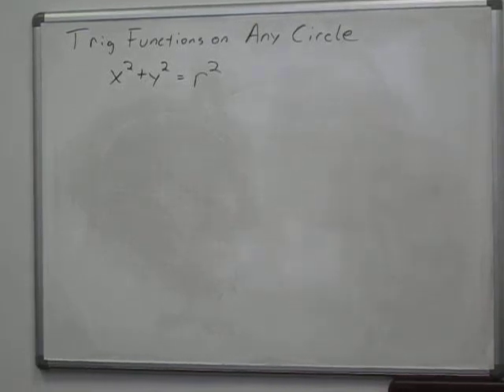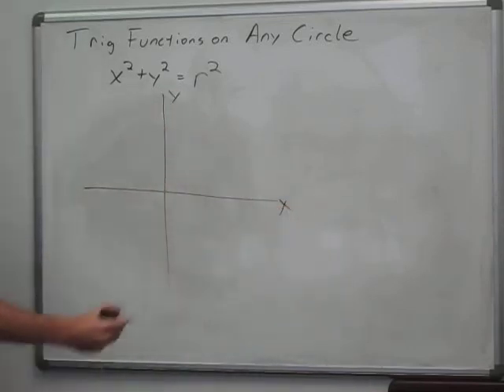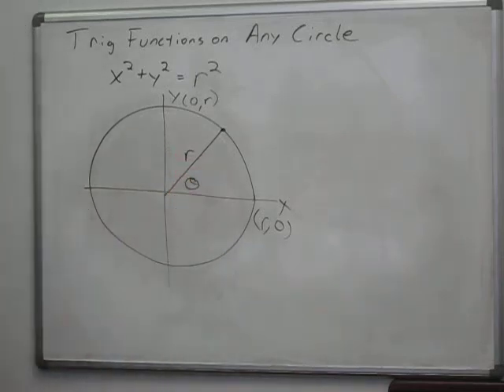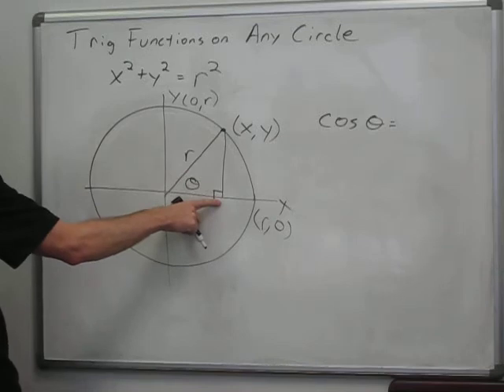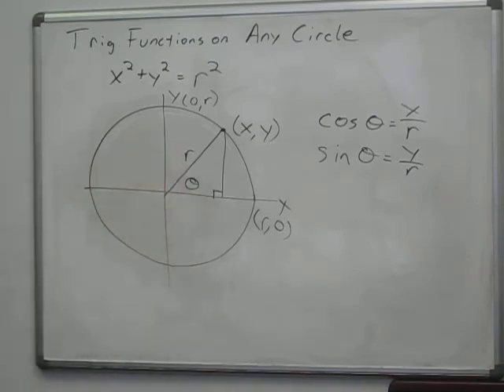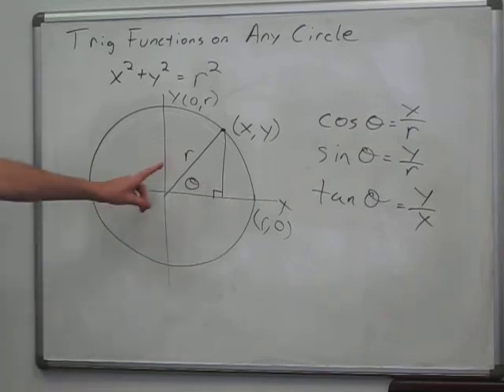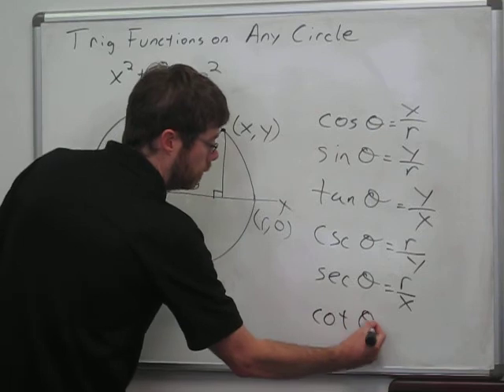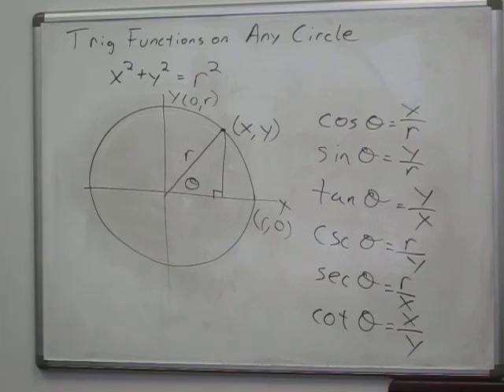Trigonometry - Defining the Six for All Angles and Real Numbers (2)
In this video, we extend the six trig functions to any angle using a circle with any radius.